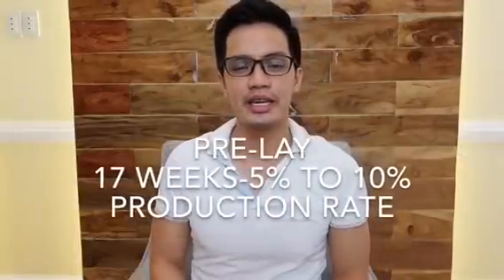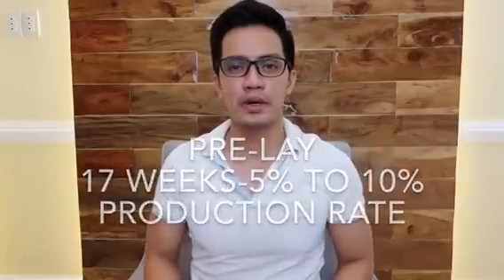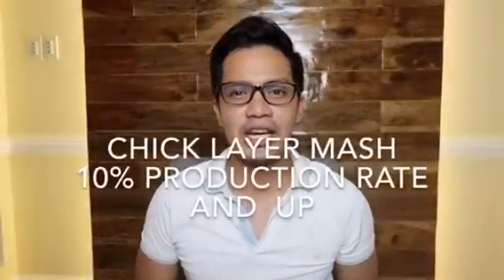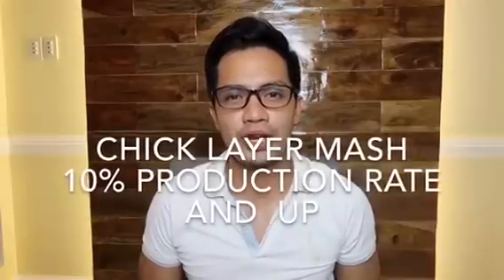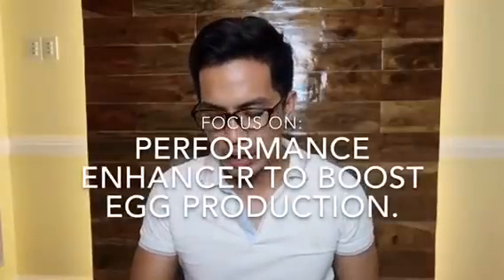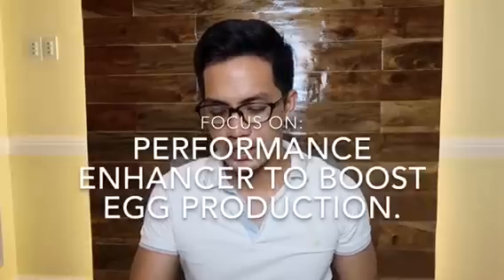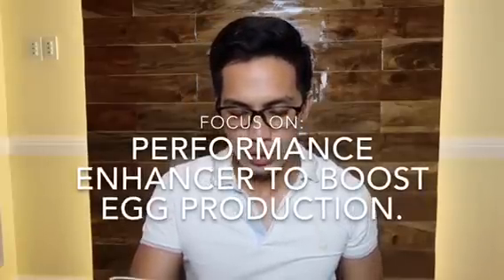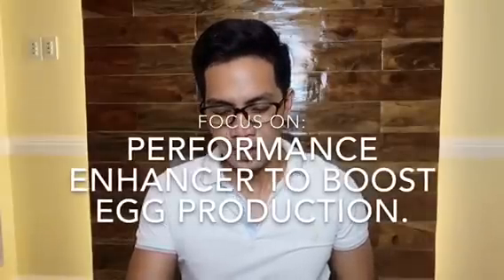FEEDING PROGRAM (LAYER POULTRY FARMING) |DWIGHT TAMAYO